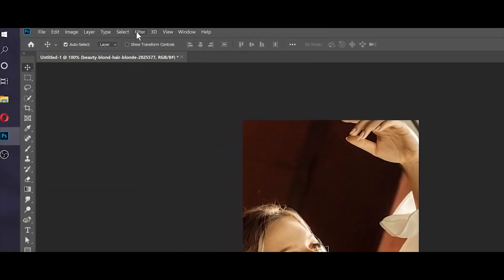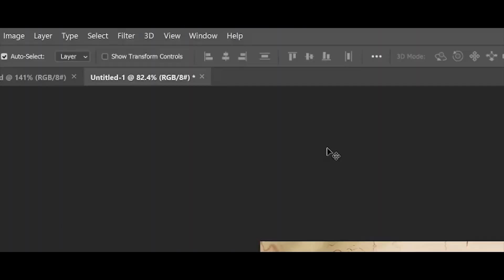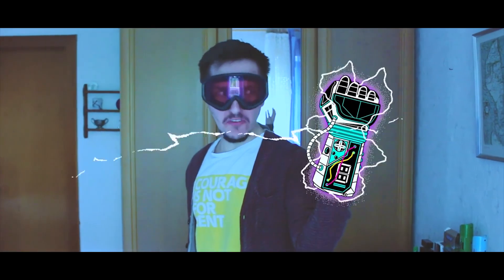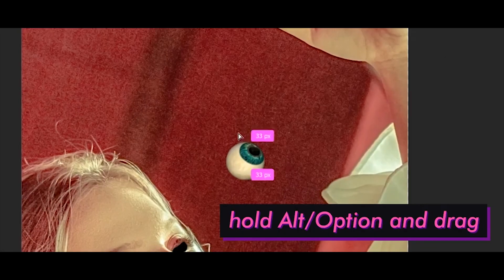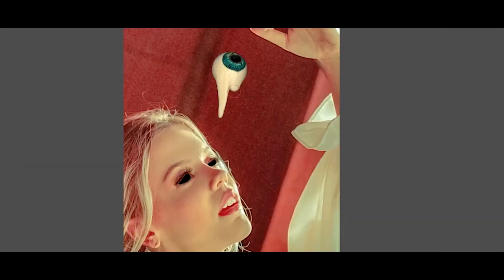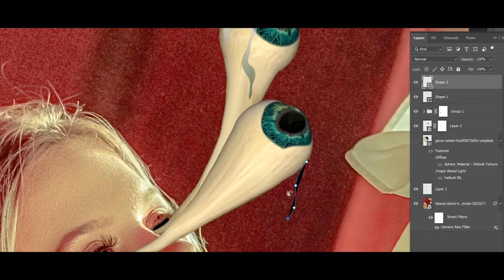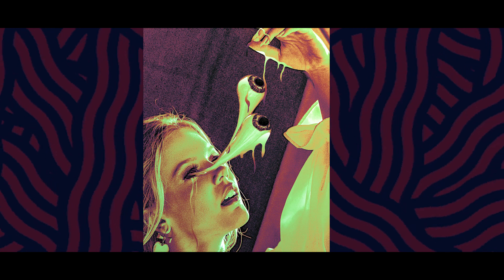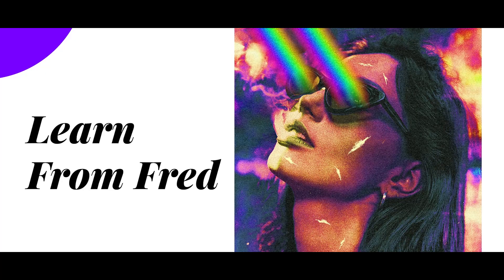"Eyes Out" Psychedelic Artwork - Photoshop Lazy Tutorials (Episode 61)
If you always wanted to create a really creepy and psychedelic artwork then this tutorial is for you. I mean seriously, it doesn't get any better :D

Do you want to learn how to create:
- stunning artworks🖌️
- amazing animations🎞️

Wanna buy my artworks with cool t-shirts?

All the cool stuff that you will learn in this tutorial:
- how to use 3D in Photoshop
- how to create 3D eyeballs in Photoshop
- Unique color grading techniques
- how to transform any image into 3D figure
- using color balance to enhance our black and white image

This photoshop manipulation tutorial was done in Photoshop CC 2020